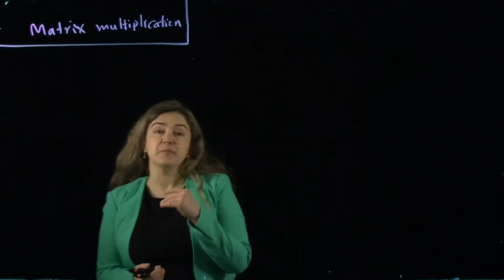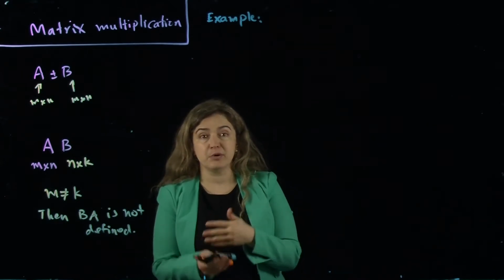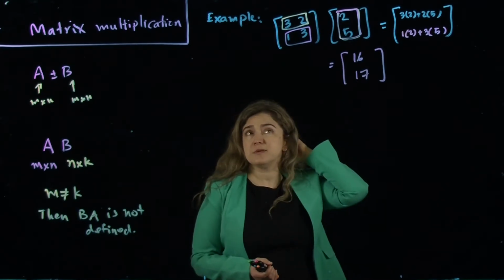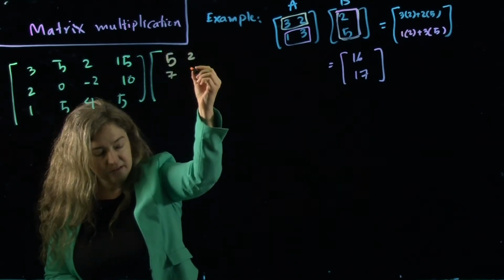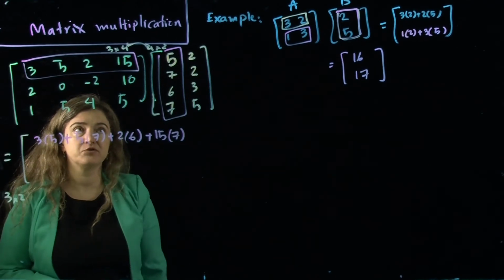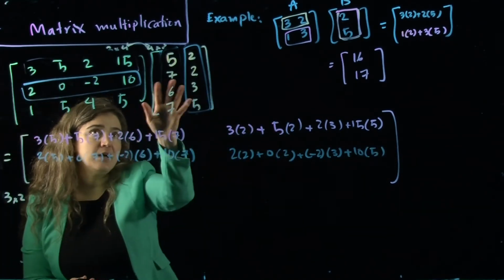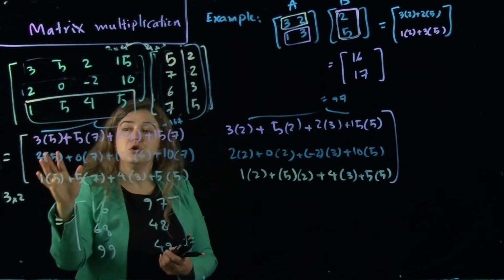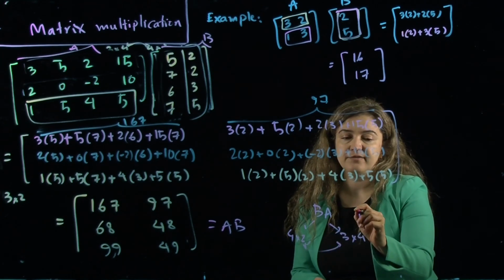MATH Matrix Multiplication 1 m4v